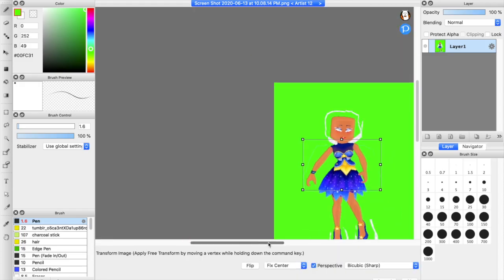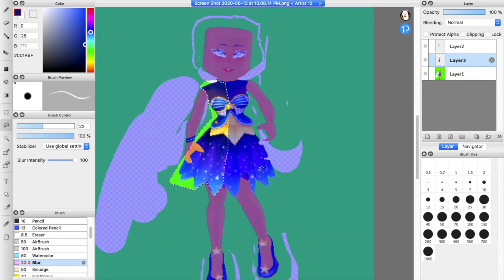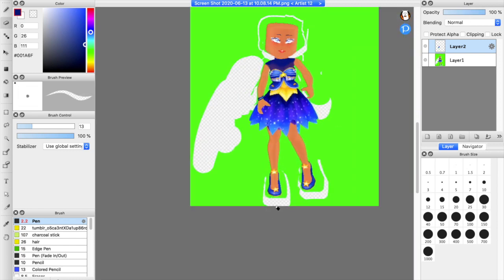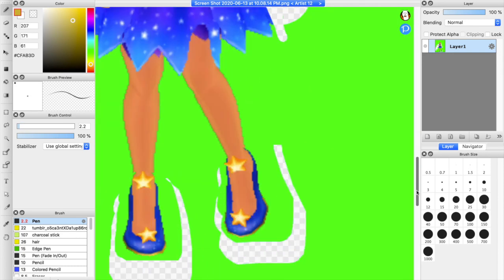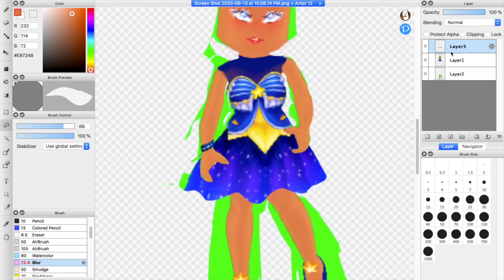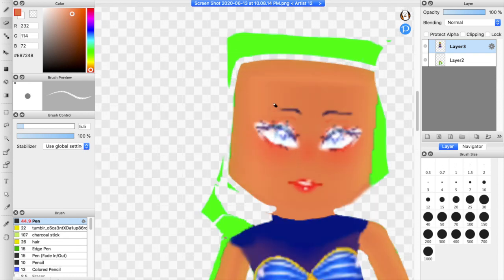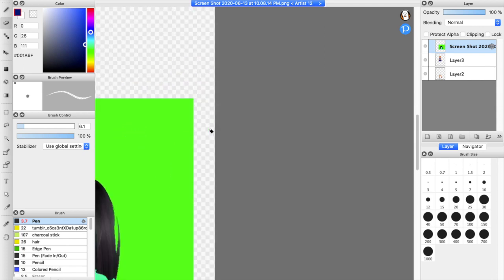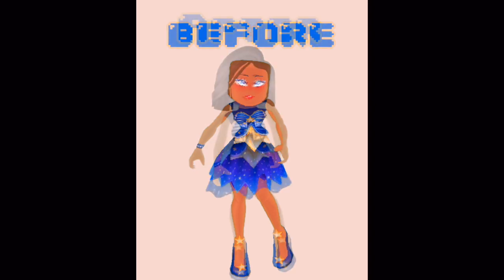I TURNED A RTHRO BODY INTO A ROYALE HIGH SCHOOL SET! NEW SET IDEA/ CONCEPT!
♥OPEN ME♥

Hi friends! Today I decided to turn a roblox rthro set into a new royale high school set concept. If you guys spread this video it may end up getting to barbie and becoming a new set ;) This video wasn't a how to make a royale high edit or how to make a royale high concept tutorial, but more so a chill chit chat with you guys while making the concept~ If you enjoy this video and want more content like it, subscribe to become a friend and comment down below what you would like to see next! Until next time friend! (｡♥‿♥｡)